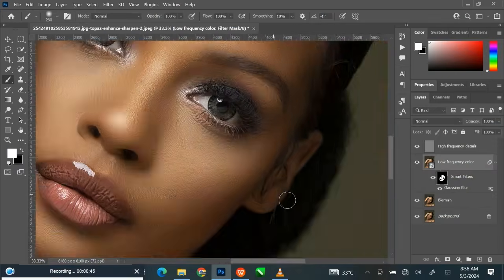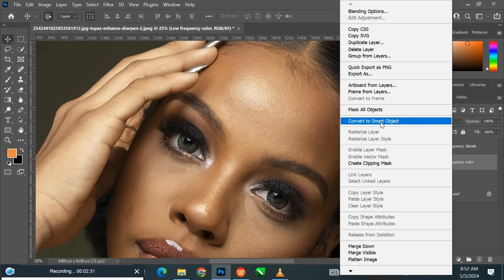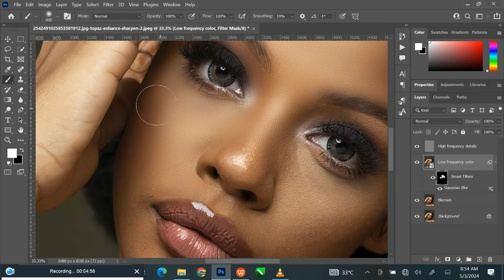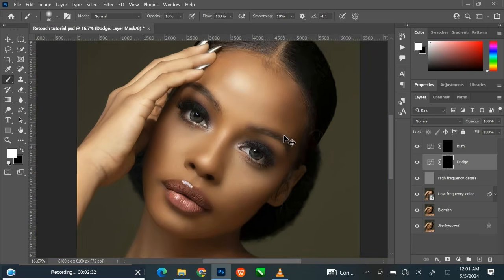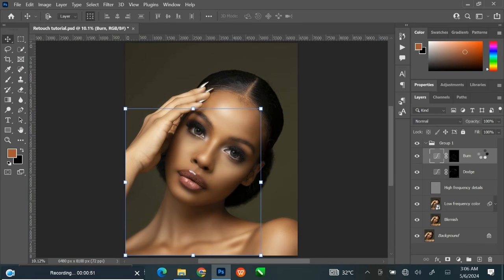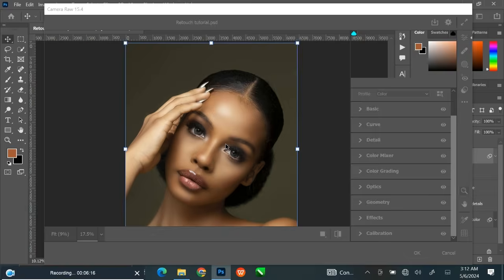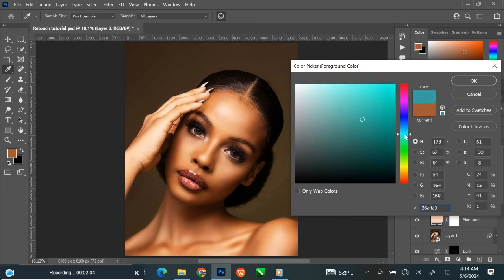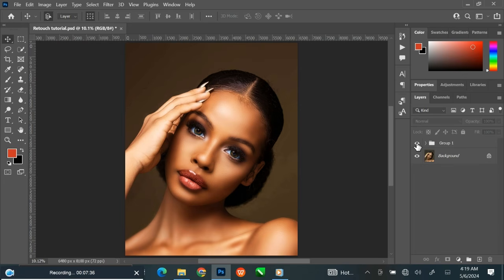High-End Skin Retouching for Beginners (Photoshop Tutorial)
Need to remove a watermark or background from your video? Try UniConverter

In this video, you will learn step by step high end skin retouching with photoshop using frequency separation. You will learn how to remove blemish on skin, frequency separation, skin smoothing and color grading using camera raw filter in photoshop.